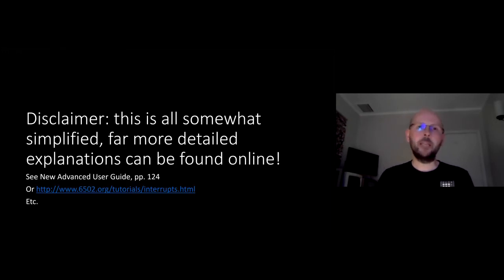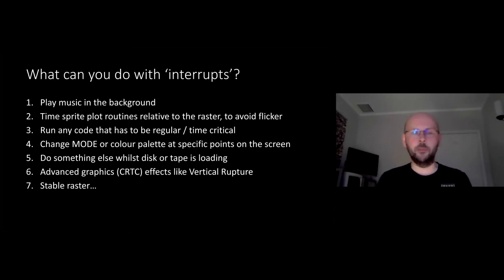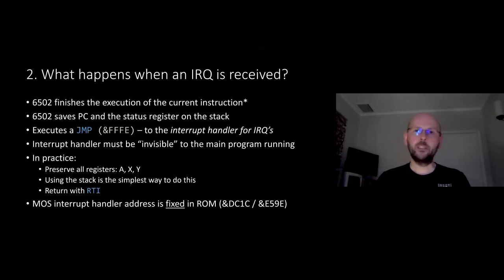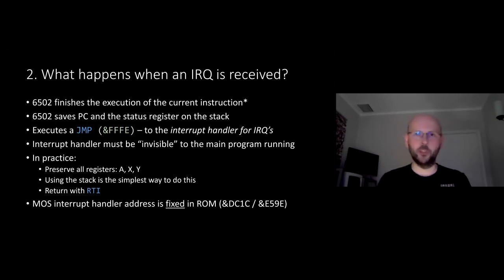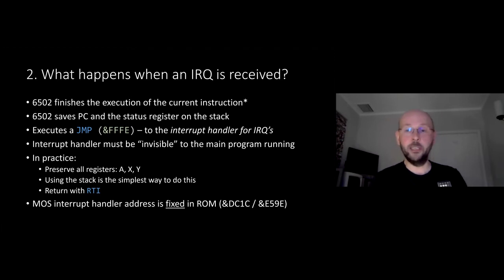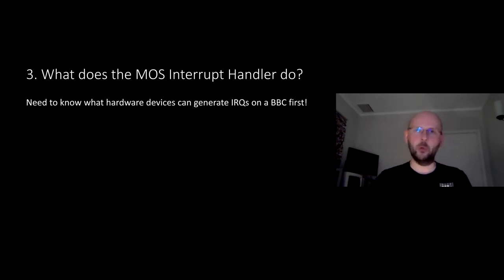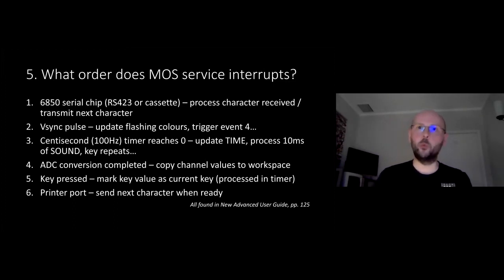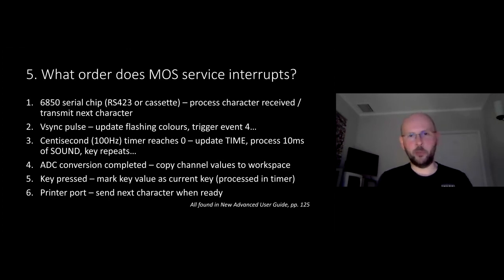Acorn Masterclass: An Introduction to Interrupts on the BBC Micro – Part 1 (Kieran Connell)